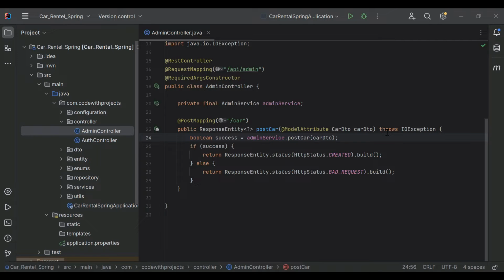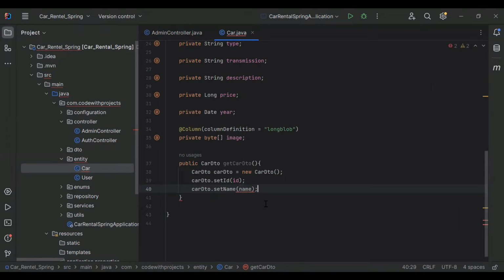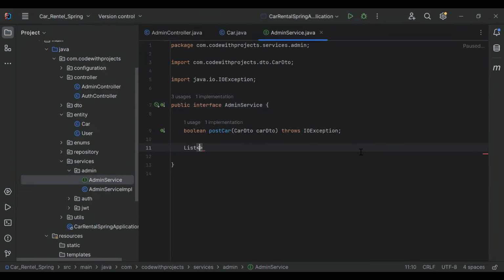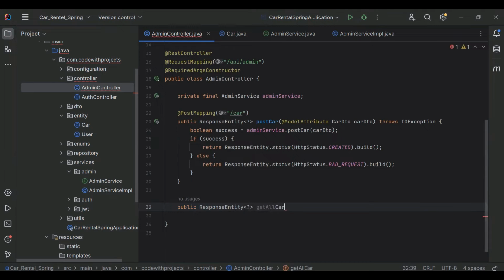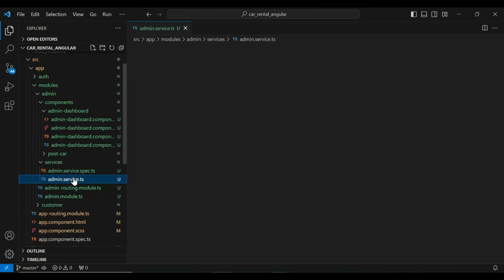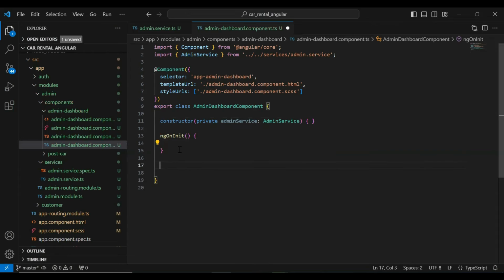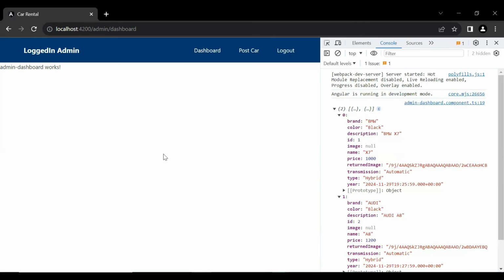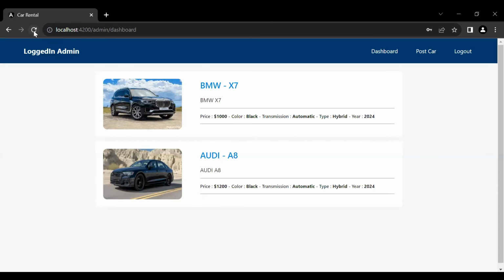Creating Get All Cars API in Spring Boot and Calling it from Angular | Car Rental Project | Part 14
Welcome to our Full-Stack tutorial! In this video, we're accelerating your application's capabilities as we guide you through the creation of a fundamental API – the 'Get All Cars' API in Spring Boot. But that's not all – join us as we seamlessly integrate this backend functionality by calling it from your Angular application, providing users with a dynamic and comprehensive list of cars.

Here's what you can expect to learn in this comprehensive tutorial:

1. Spring Boot API Development: Dive into the backend as we guide you through the step-by-step process of creating the 'Get All Cars' API in Spring Boot. Learn how to structure the API to retrieve and serve a comprehensive list of cars efficiently.

2. Angular HTTP Client: Transition to the frontend as we explore the Angular HTTP client. Discover how to make requests to your Spring Boot backend, fetch data from the 'Get All Cars' API, and handle the response in your Angular application.

3. Seamless Frontend-Backend Integration: Witness the magic as we seamlessly integrate the 'Get All Cars' API into your Angular application. Learn how to present the retrieved car data dynamically, providing users with an immersive and responsive experience.

By the end of this tutorial, you'll have a comprehensive understanding of how to create a 'Get All Cars' API in Spring Boot and seamlessly call it from Angular, setting the stage for dynamic and responsive car listings in your application.

Whether you're a seasoned developer looking to refine your Full-Stack skills or a newcomer eager to explore the world of frontend/backend integration, this tutorial is designed to cater to all skill levels.

Join us on your journey to mastering Full-Stack development and building amazing projects. Let's dive in and create exceptional applications together! 🚗💨💻